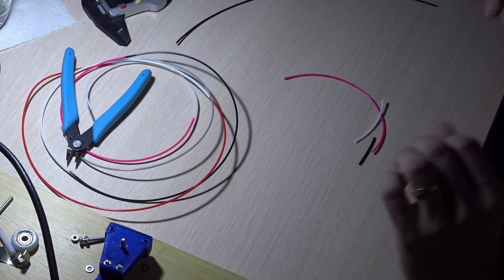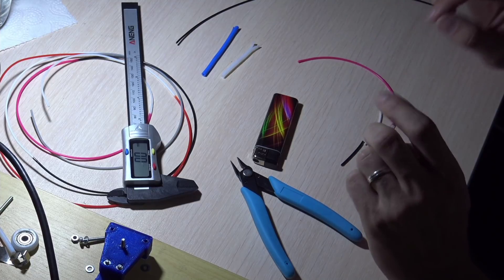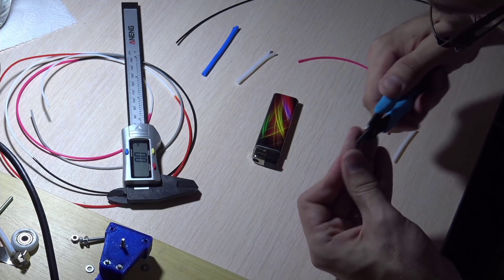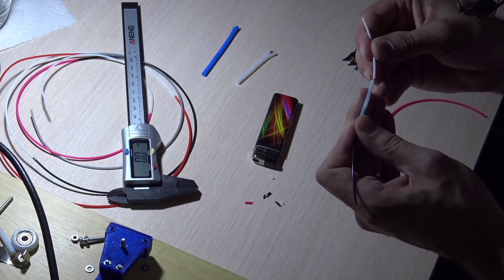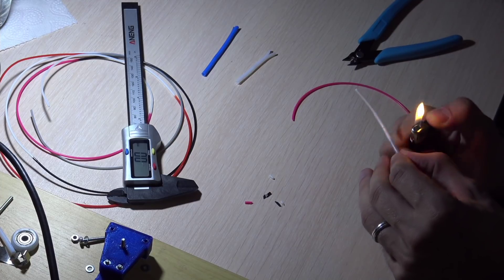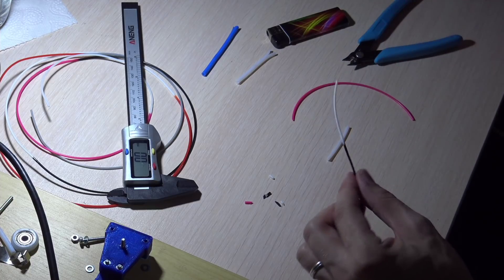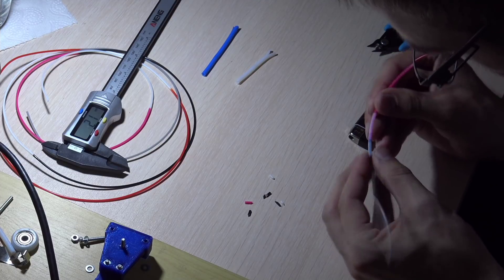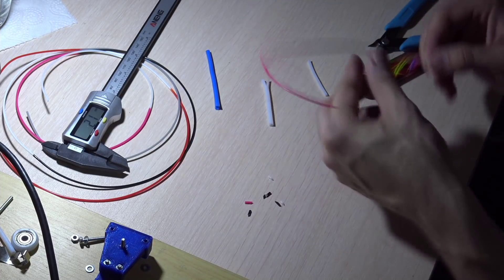How to join 3D printer filament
PTFE tube I used